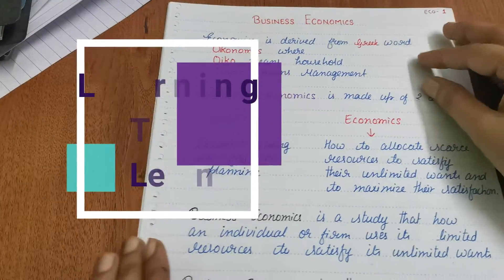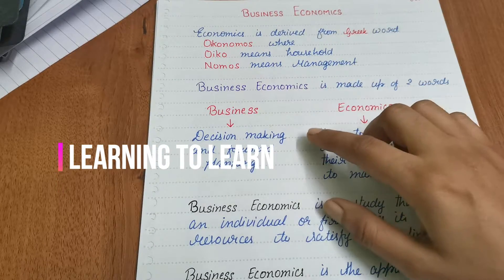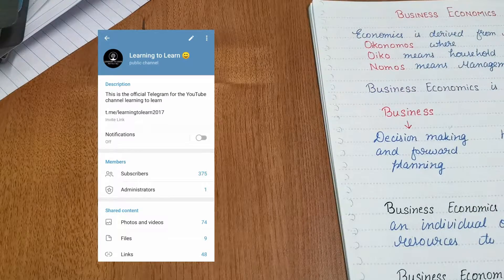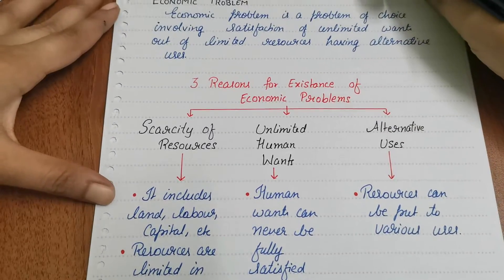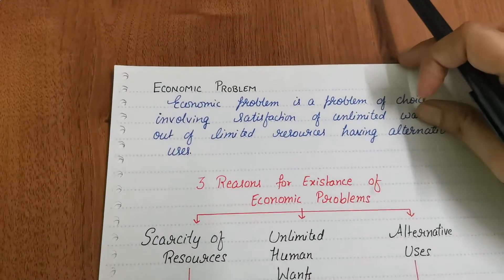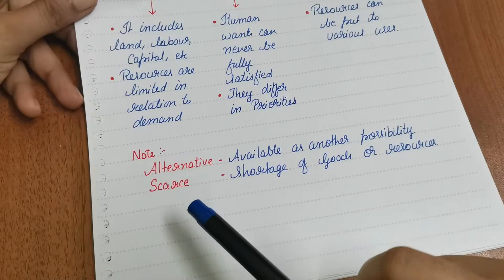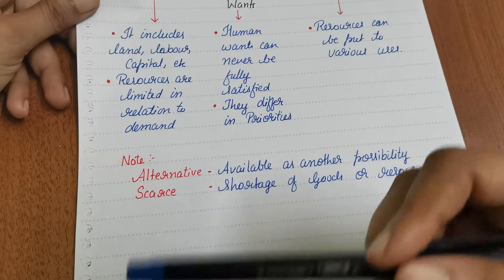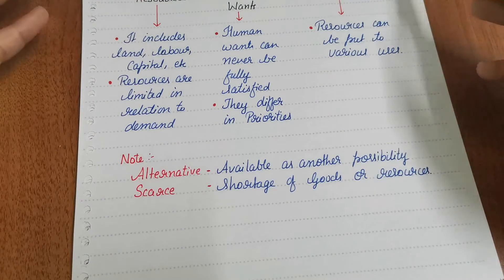Economic Problems Eco-2 (English)